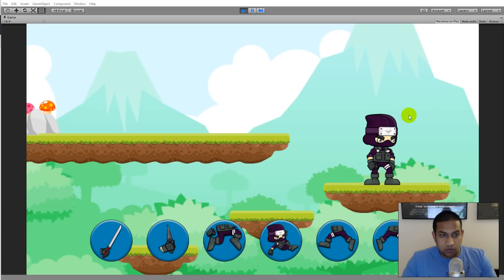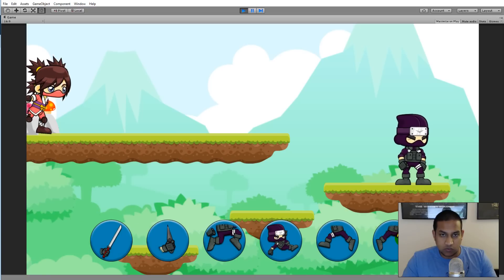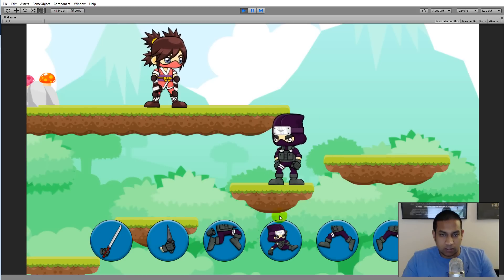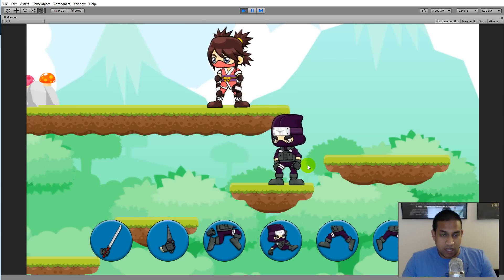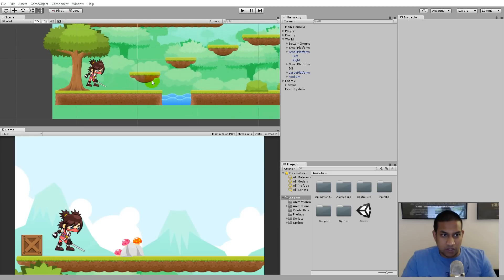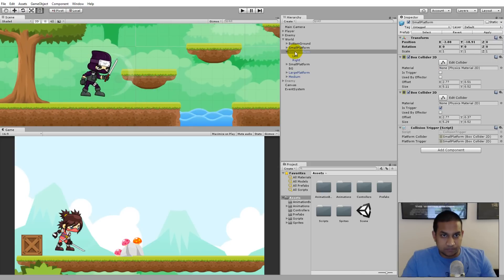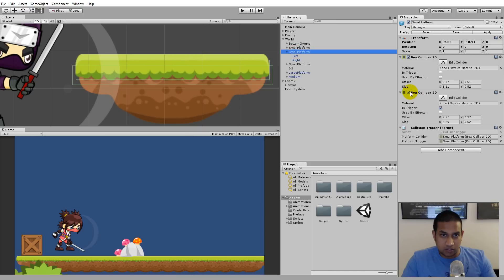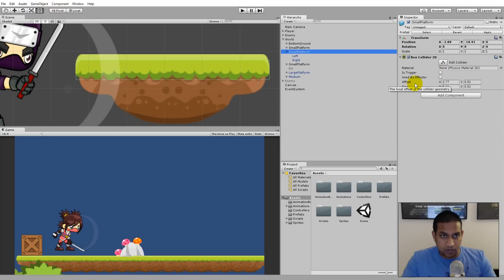20.1: Unity 5 tutorial for beginners: 2D Platformer - Buttons intro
In this part of the tutorial we will be adding on screen buttons. And fixing the platform colliders.

Follow the link below to: Skip the release dates, get the project files and try out the game in your browser, and download the button sprites: